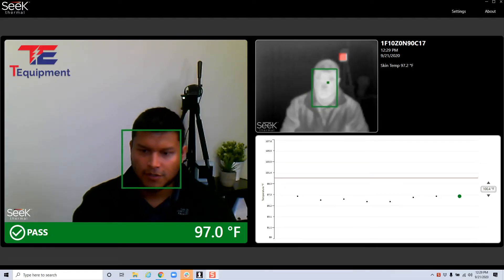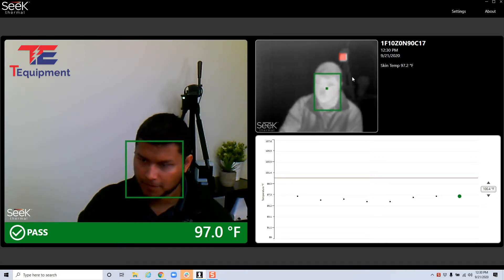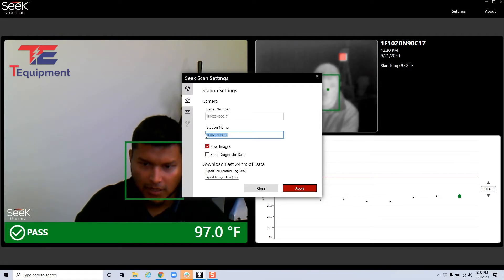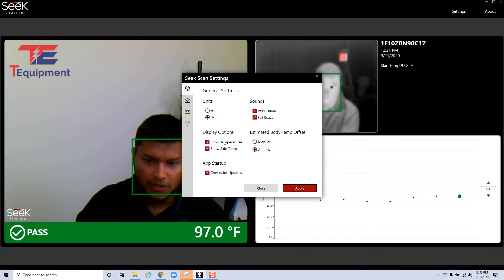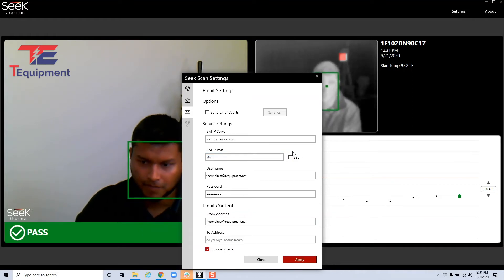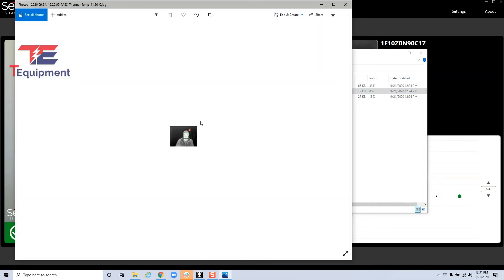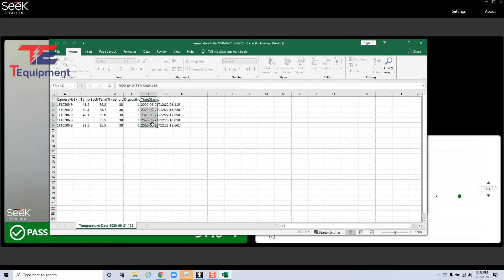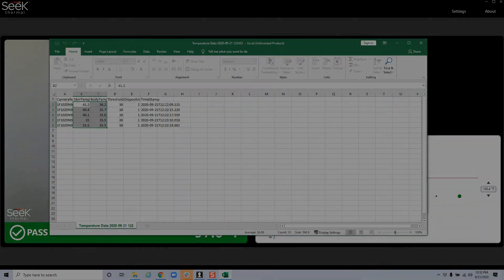Seek Scan New Software Version - October 2020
In this video, TEquipment engineer David goes over the October 2020 update to the Seek Scan software. This update brings a new and improved interface, streamlined functionality, full screen capability, and several new features.